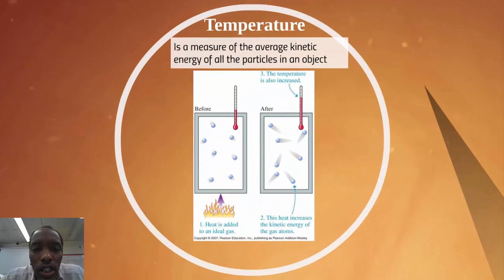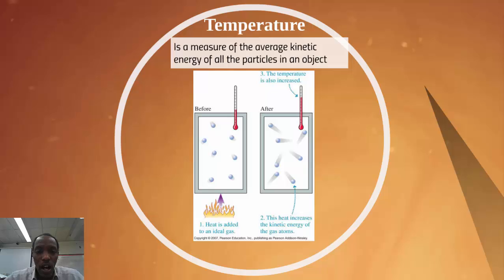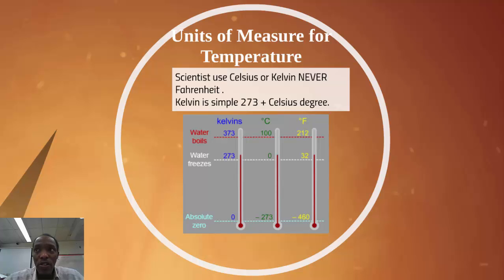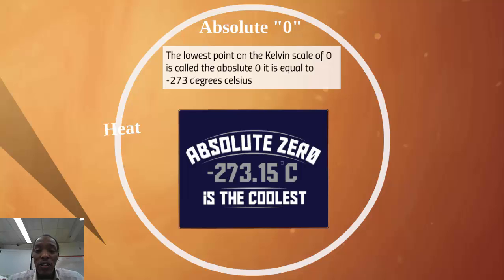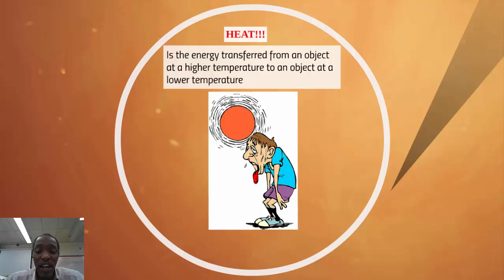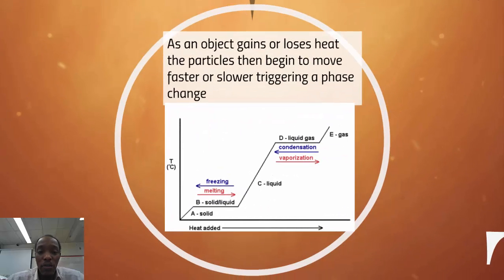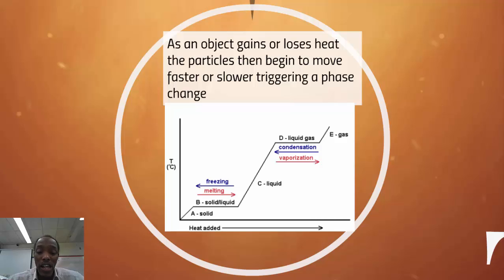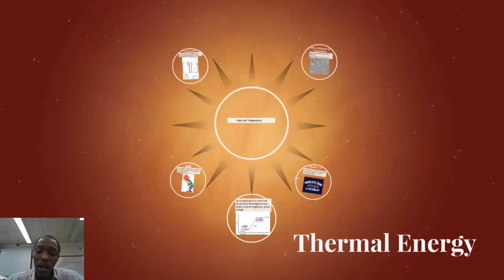Admiral Science presents heat vs temperature